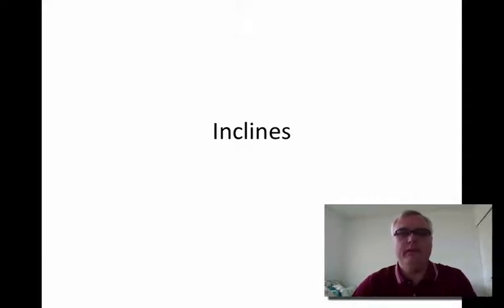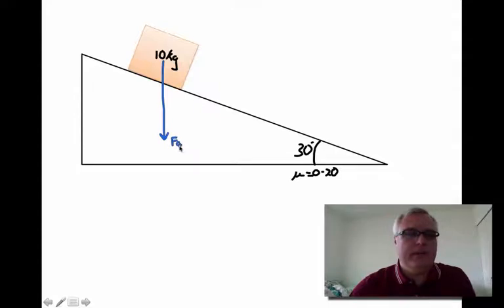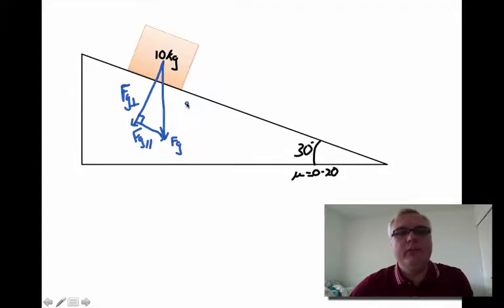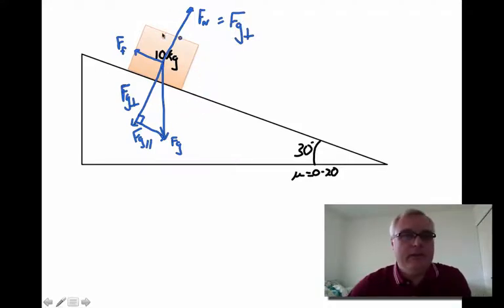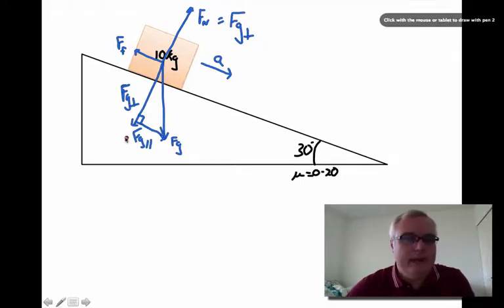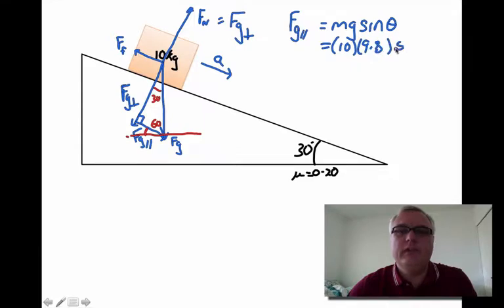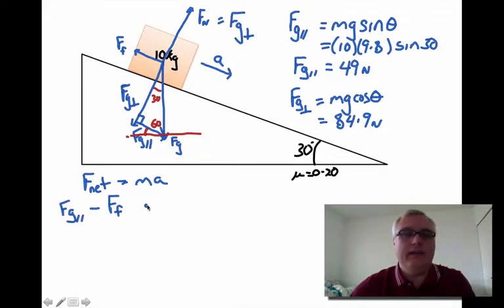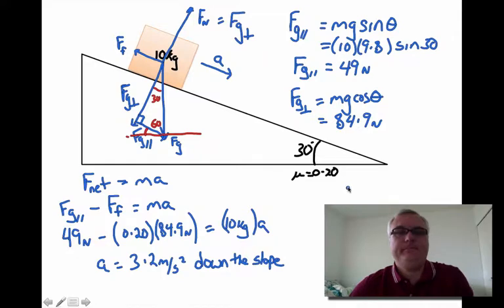Inclines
Investigating how forces behave on incline planes